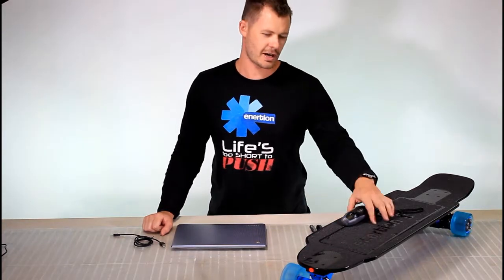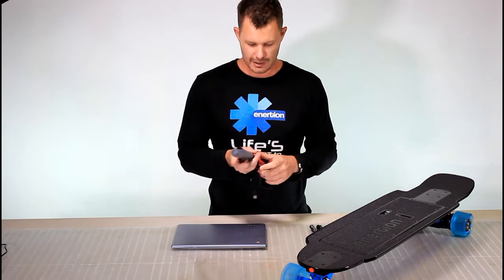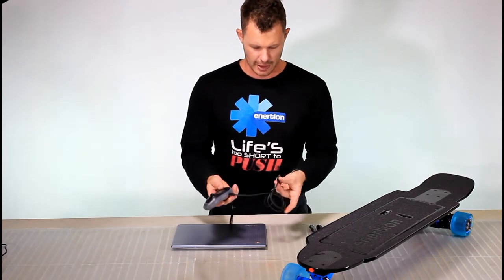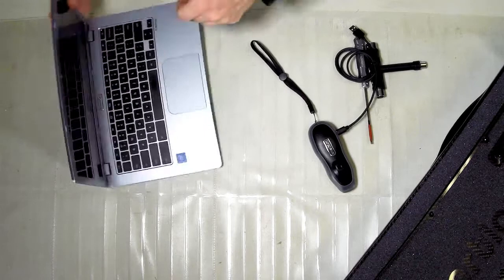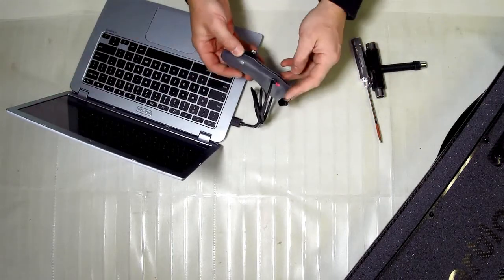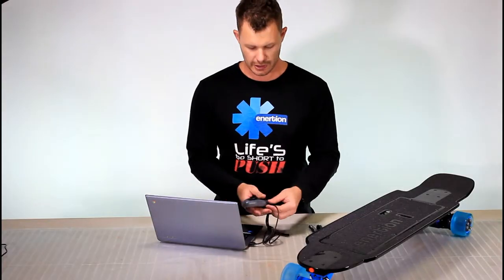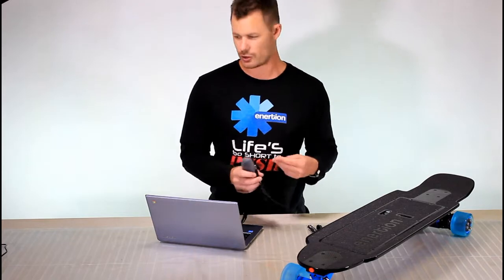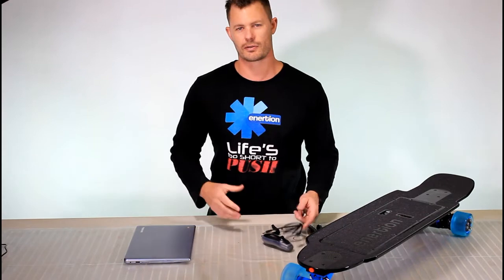How to Charge Raptor Hand Controller